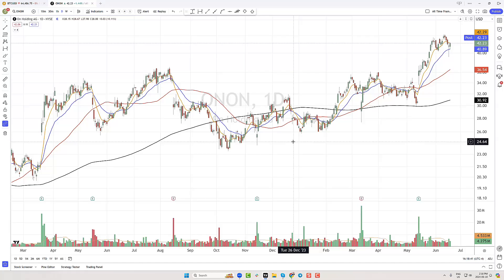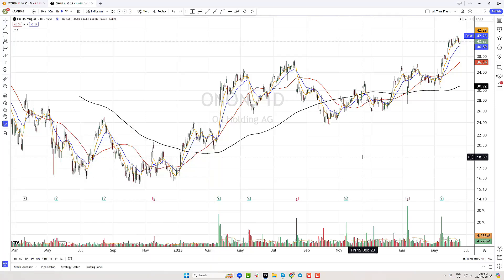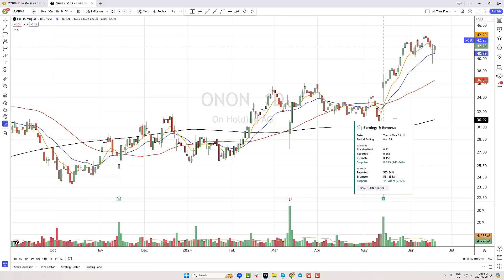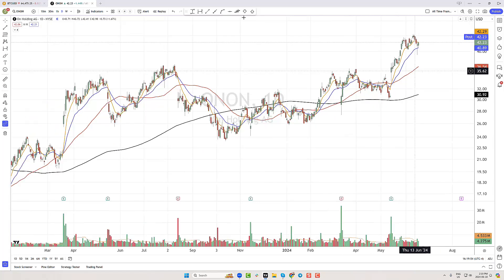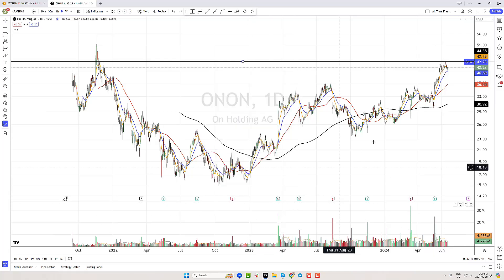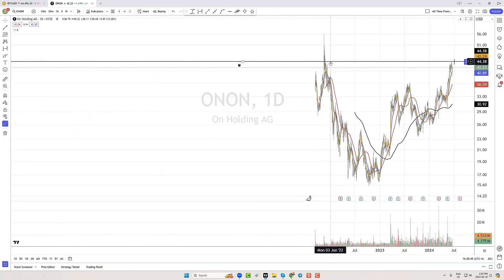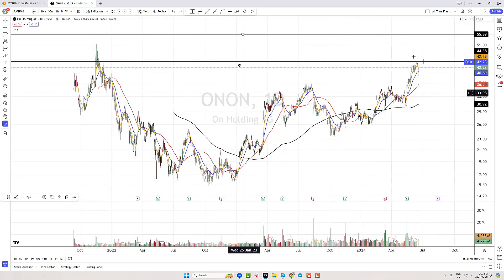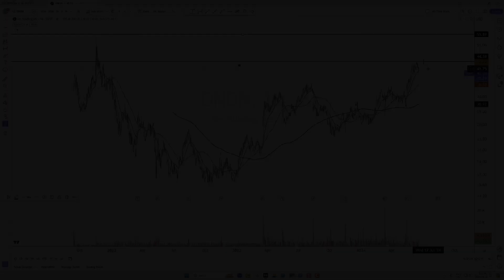ONON is back to the scene of the crime